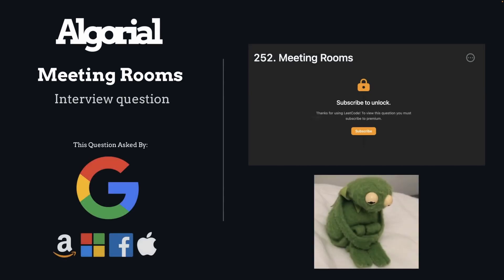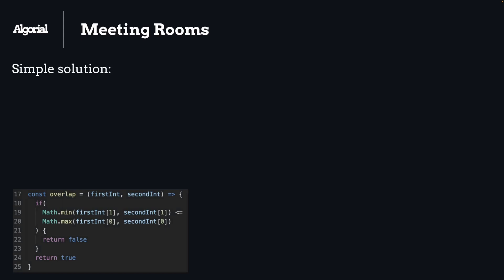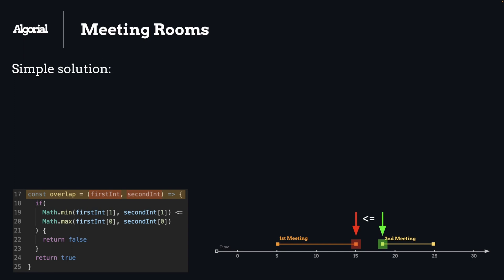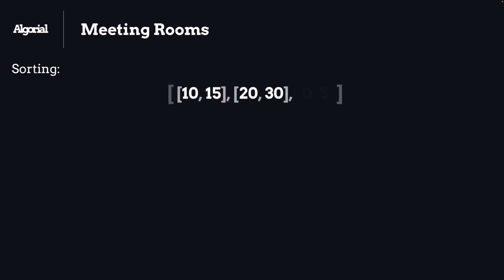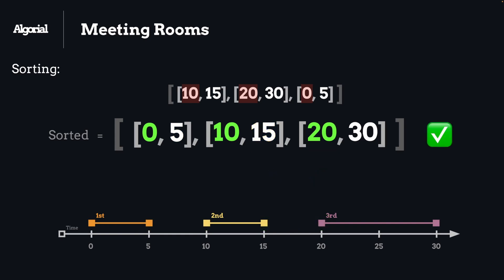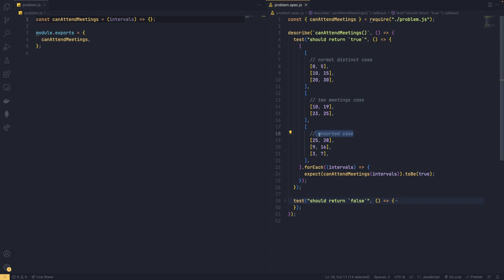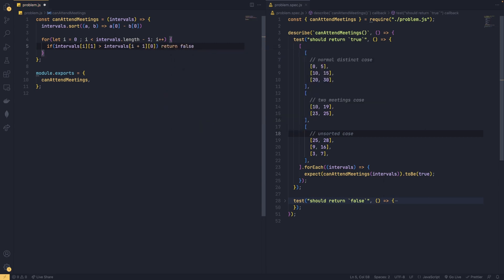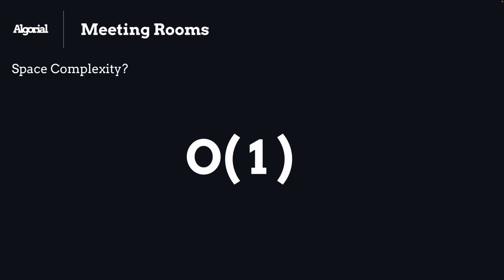Meeting Rooms - leetcode 252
Today we will solve the "Meeting Rooms" problem from leetcode. We will walk through brute force and then the optimized solution in order to solve this Problem.

This question has been asked by Google, Amazon, Apple, Microsoft, Facebook, and so many other companies.

Please check the channel page for more leetcode solution videos.

Chapters:
0:00 Intro and question
0:06 Examples
0:36 Broute-force solution
1:54 Sorting solution
2:48 Code walkthrough
4:06 Time and Space Complexity